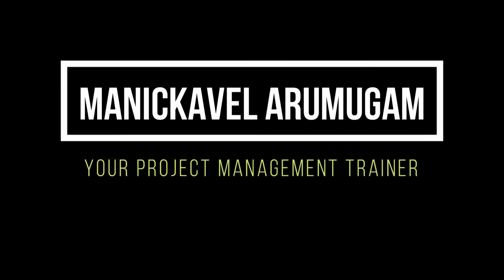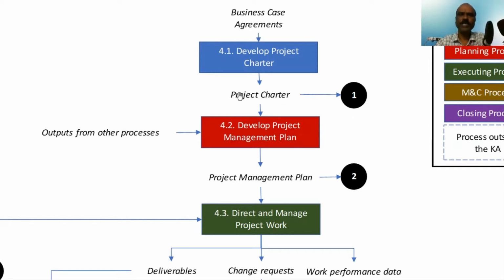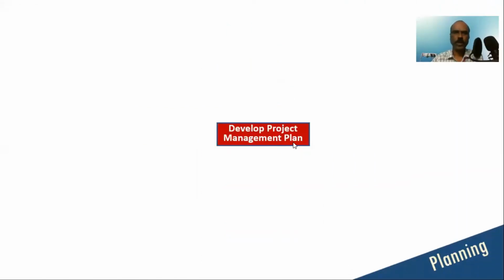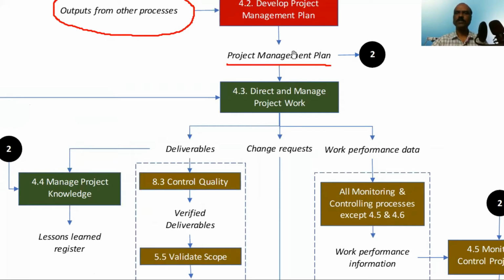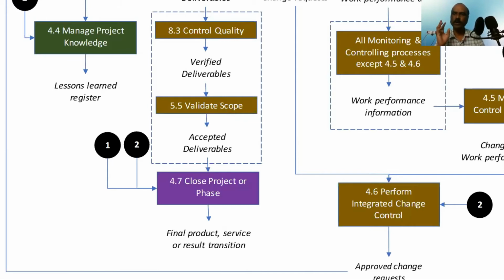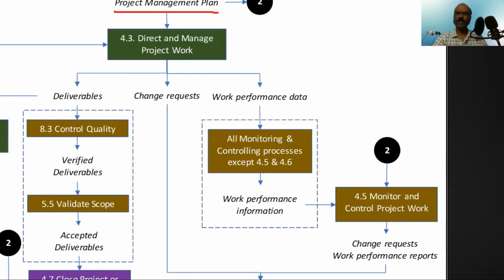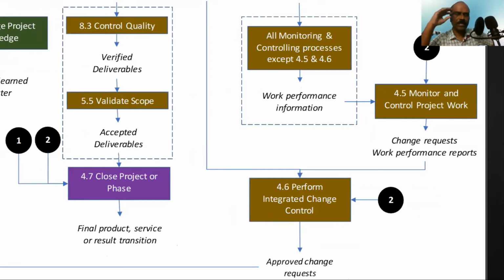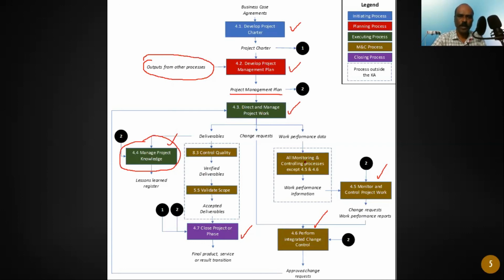Project Integration Management | Lesson 4.2 | PMP Training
Project Integration Management | Lesson 4.2 | Process Flow | PMP Training

Project Management has ten knowledge areas, as per PMBOK Guide, Sixth Edition. In this video, I am covering the second part of Project Integration Management knowledge area.

You will find the seven project management processes, which are done as part of project integration management. I show you the important inputs and outputs of each process. I also show you the interaction between the various integration management processes and many other processes in project management.

In the subsequent videos, I will be covering the remaining concepts in Project Integration Management knowledge area.

PMI®, PMP®, and PMBOK® Guide are trademarks of Project Management Institute, Inc.